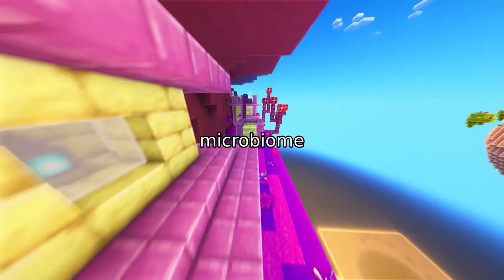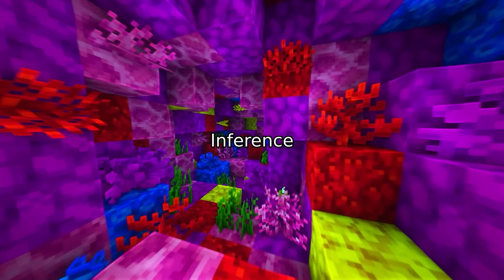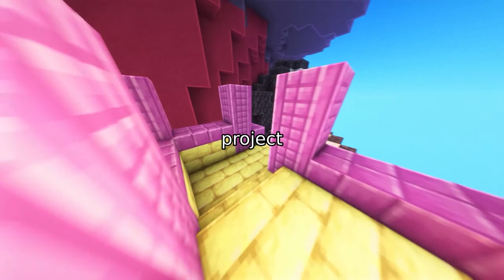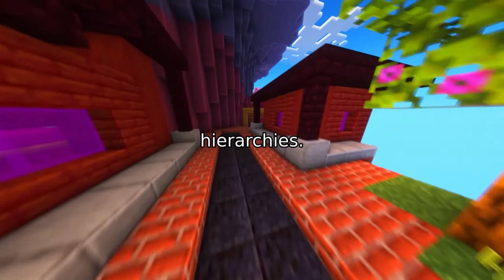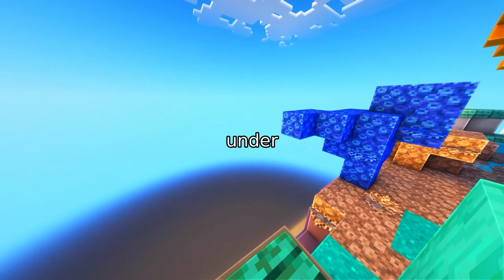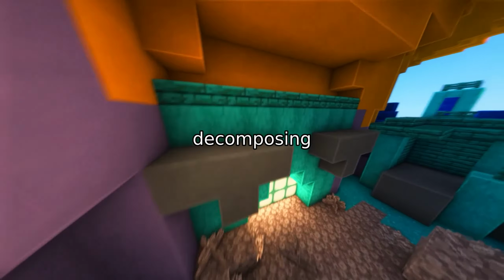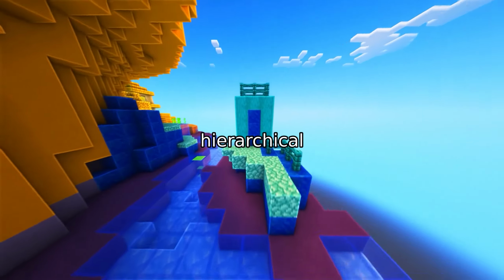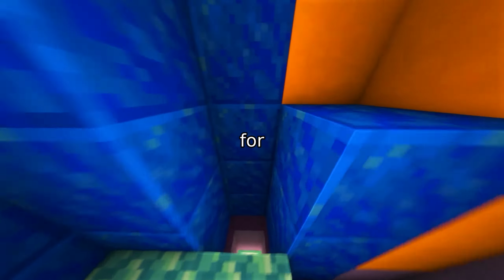Untitled Content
🧬 Struggling with noisy, hierarchical data like microbiome or single-cell profiles? Standard AI/ML pipelines often break down when handling compositional data. But there’s a geometrically principled fix.

In this advanced deep dive, you’ll master PolyILR—the next evolution of Isometric Log-Ratio transforms for Compositional Data Analysis (CoDA). We’ll break down why traditional methods like PhILR fail on polytomous trees, how PolyILR uses weighted inner products and Helmert contrasts to build a canonical tangent space, and why this dramatically improves feature stability in machine learning models. You’ll learn to implement multiscale inference, align model gradients with hierarchical structures, and seamlessly integrate these techniques into your Python data science workflows.

Ready to upgrade your feature engineering and omics analysis? 👇 Drop a comment with your biggest CoDA or hierarchical modeling challenge! Let’s decode complex data together! 🚀